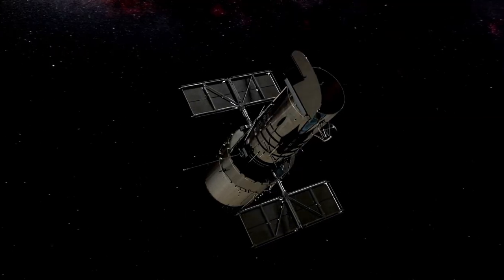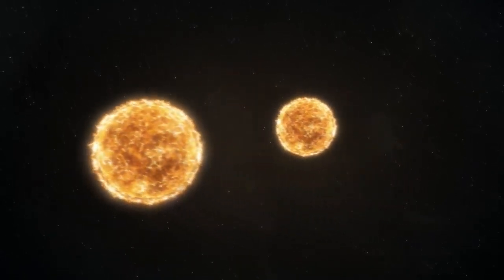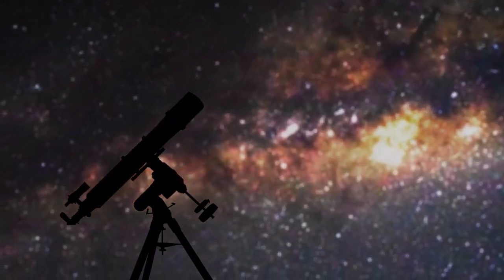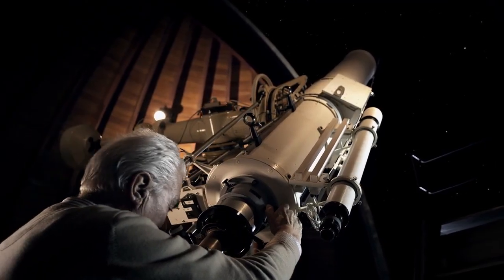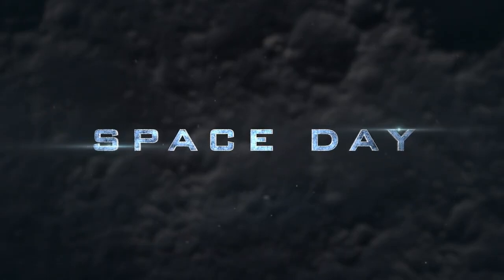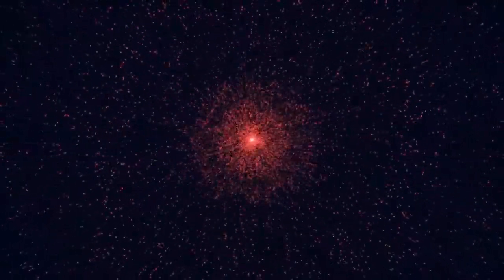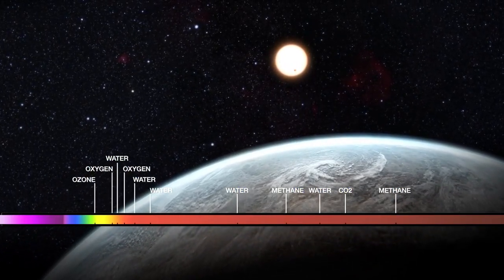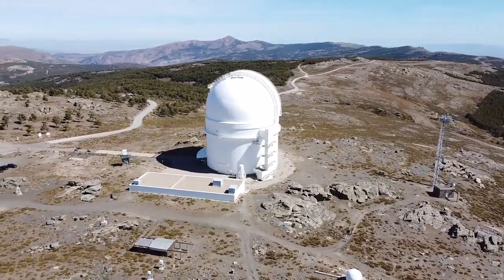James Webb Telescope Shows TOTAL NIGHTMARE On Proxima B